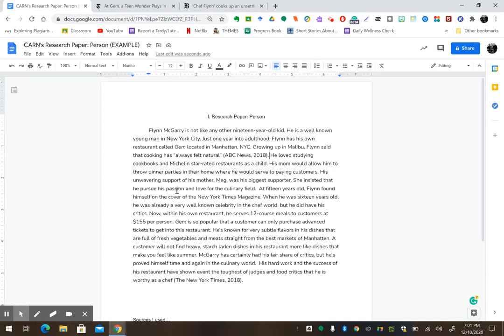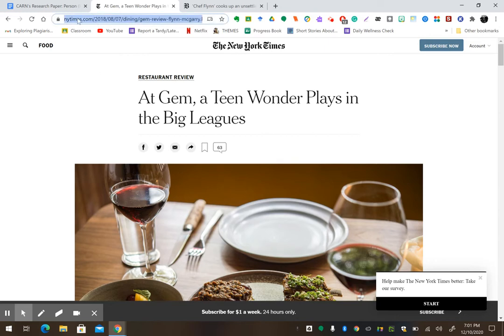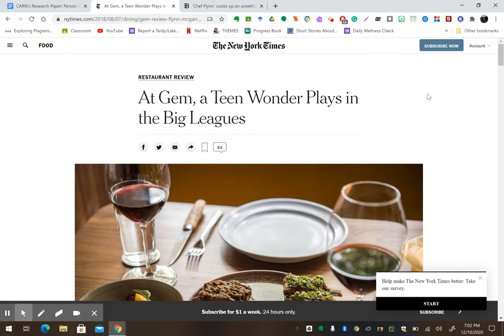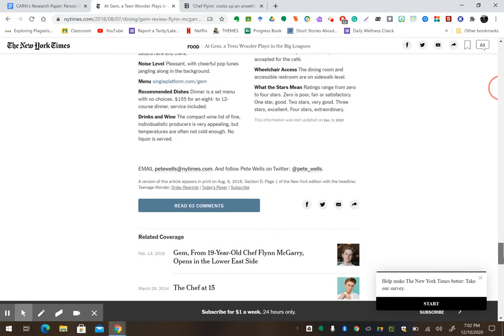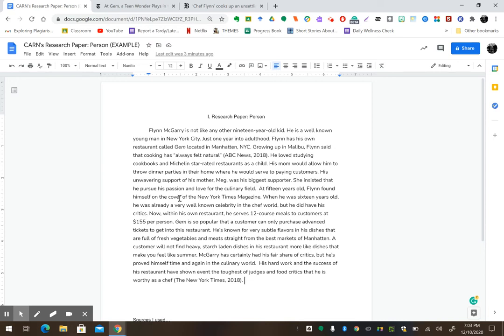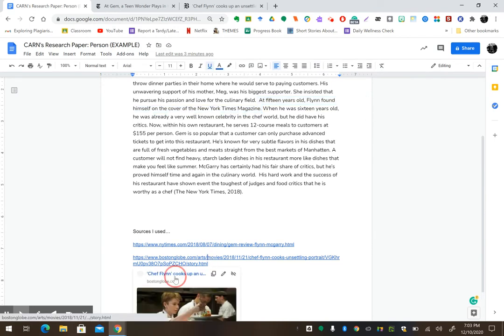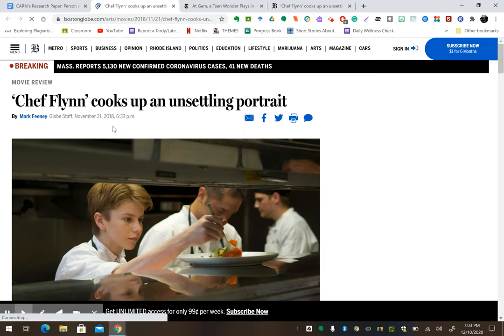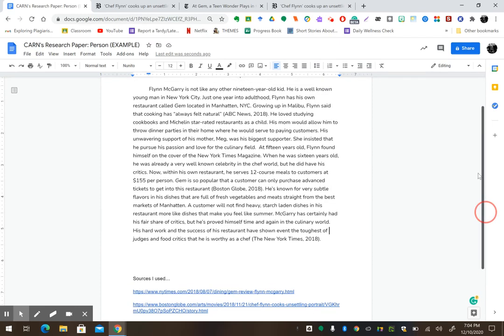What My Research Paper Should Look Like